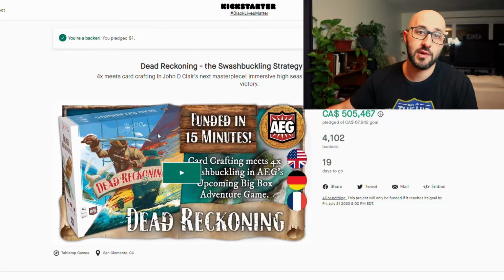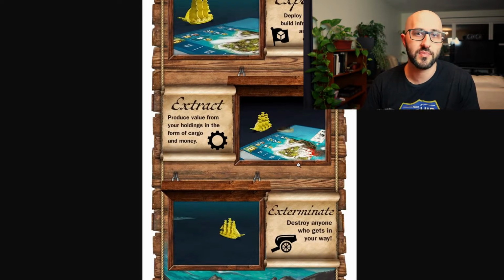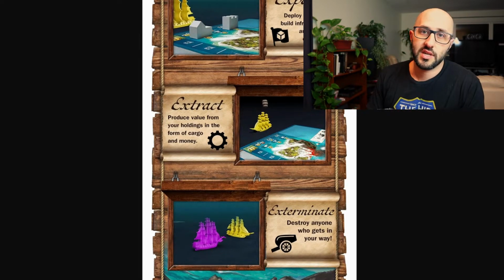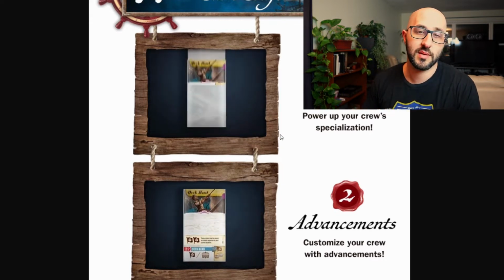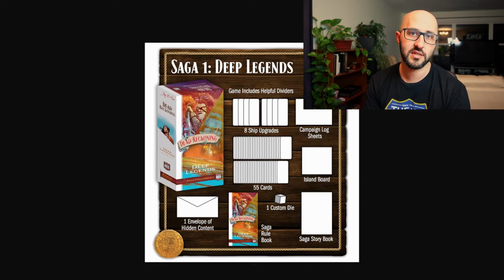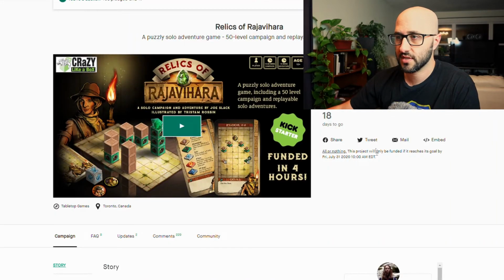🕙️ What I Backed Last Week - Dead Reckoning & Relics of Rajivahara | Kickstarter Board Games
0:00 Intro
0:05 Dead Reckoning
2:18 Relics of Rajavihara

🔹️🔹️🔹️🔹️ More Shelf Clutter  🔹️🔹️🔹️🔹️

🔹️🔹️🔹️🔹️🔹️ 𝗚𝗮𝗺𝗲 𝗟𝗶𝗻𝗸𝘀 🔹️🔹️🔹️🔹️🔹️

Please mention any questions or comments below!